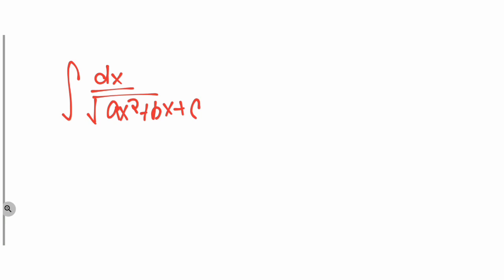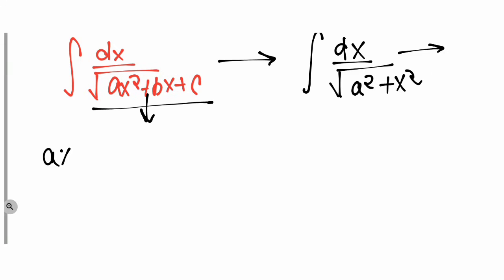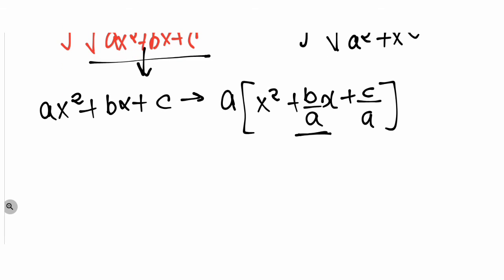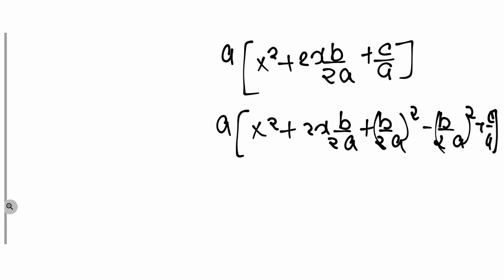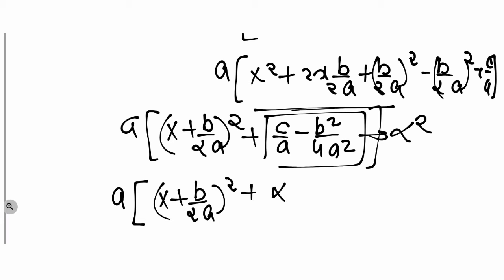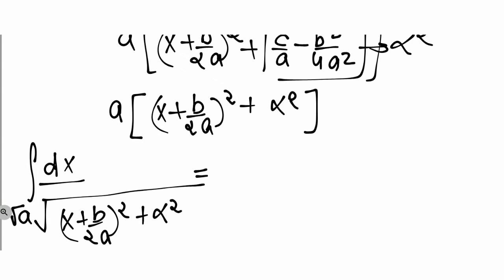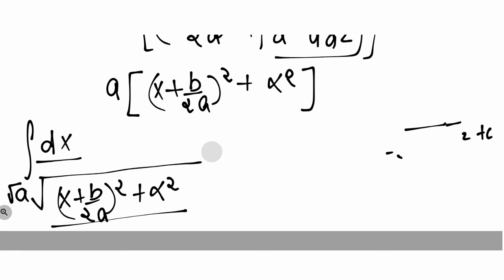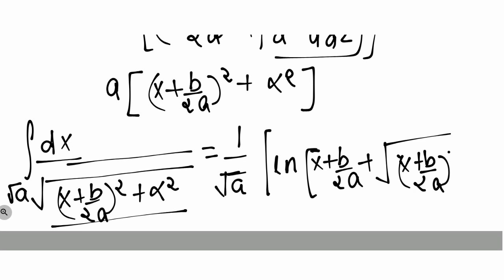Integration of Quadratic expression and it's various forms #2 |Class 12 |Jee Mains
short video how to integrate various forms of qwadratic expression.